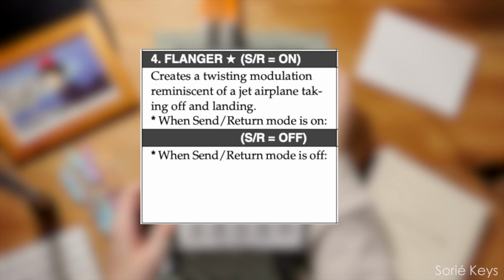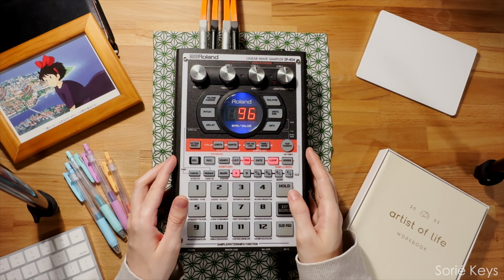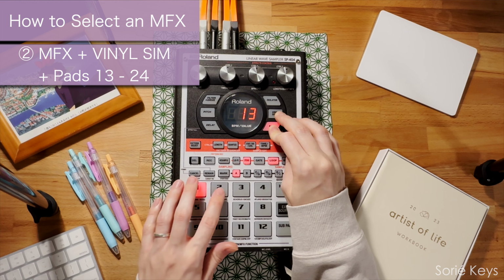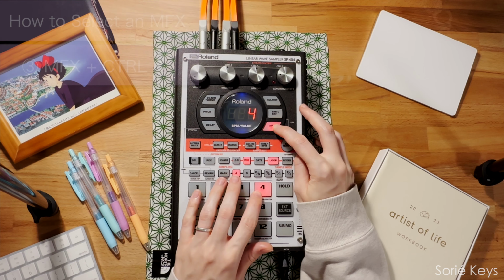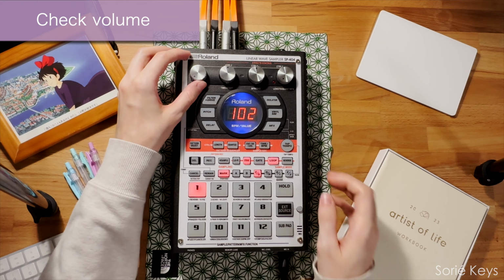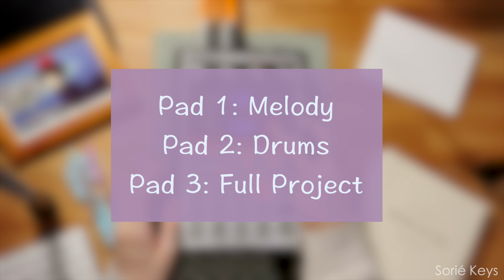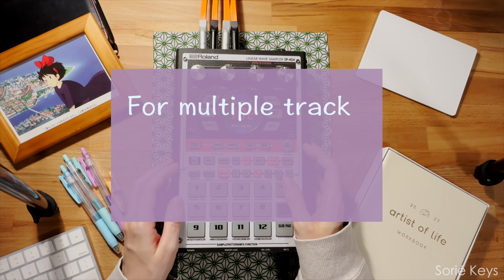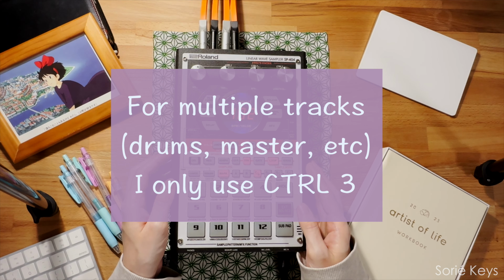SP-404 EFFECTS | 4 FLANGER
In this video, we’ll go over the SP-404 MFX called Flanger. Flanger, as an effect was created to make electronic music sound more imperfect. Sounds backwards, but imperfections make music beautiful and compelling. Usually, Flanger is applied to individual sounds. It basically duplicates the sound and slows or speeds up one of them. This creates a jet-like sound or swoosh.

You can also add Chorus to a mastered project or a drum bus, keeping in mind that a little goes a long way, and you really only need a little bit to get a more textured sound.

I also go into live performance professionalism when using the SP-404. It’s easy to turn on the SP-404 and just go for it, but this can cause serious damage to audio equipment. Your music might be amazing and whether or not you take care of the equipment (by making sure your levels don’t peak, among other things), might be the difference between you getting called back a second time, or not.

Do you like using the Chorus MFX on SP-404?

0:00 Intro
0:51 How to Turn up Gain
1:17 How to Turn on Limiter
1:42 Explain All The Effects
2:19 How to Turn on MFX
3:30 How to Set Parameters
4:18 Flanger on Melody
6:49 Flanger on Drums
7:56 Flanger on Beat (Mater)
8:55 Outro